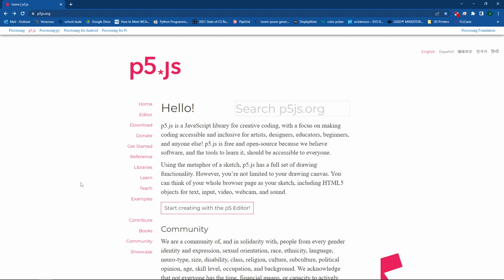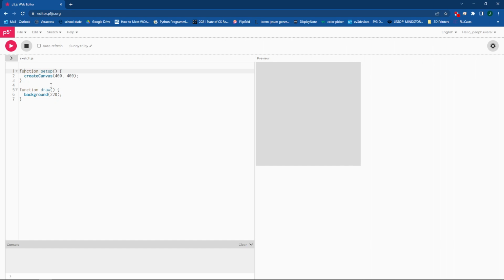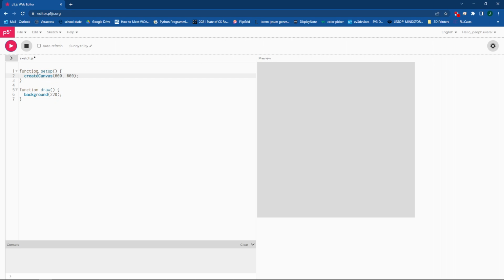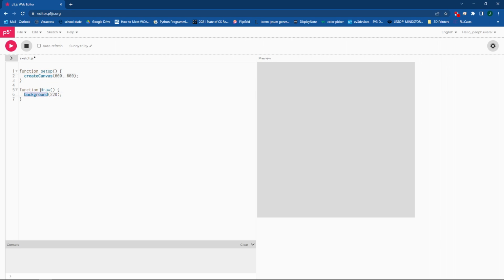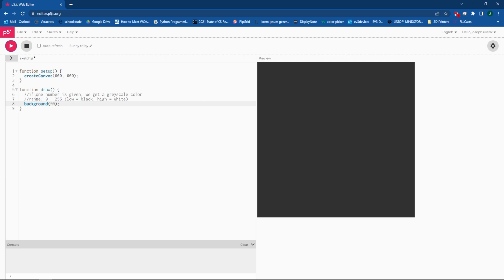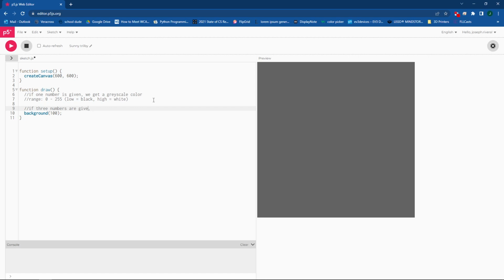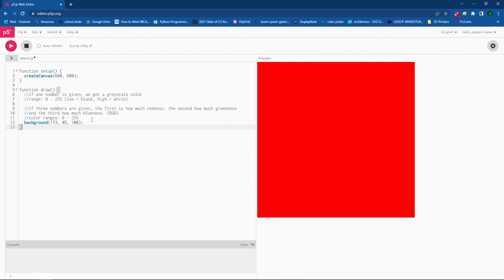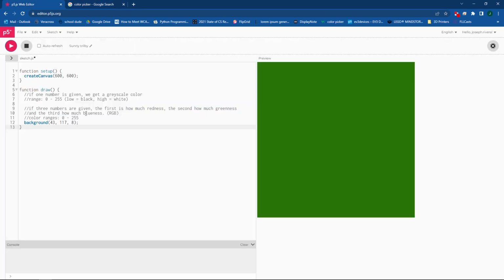Intro to CS - Colors